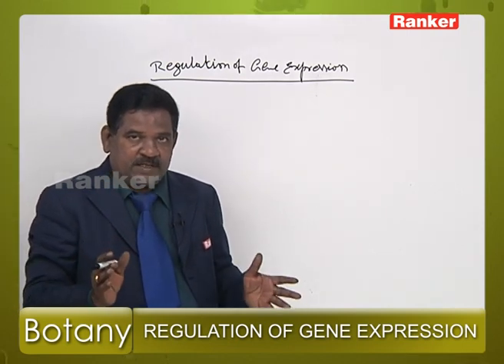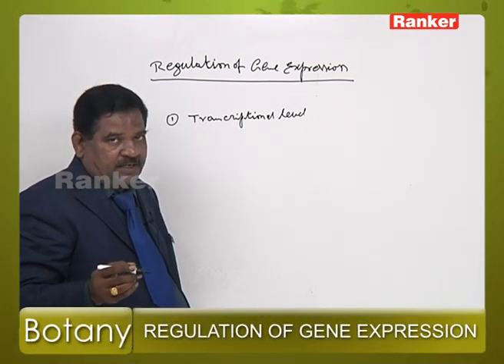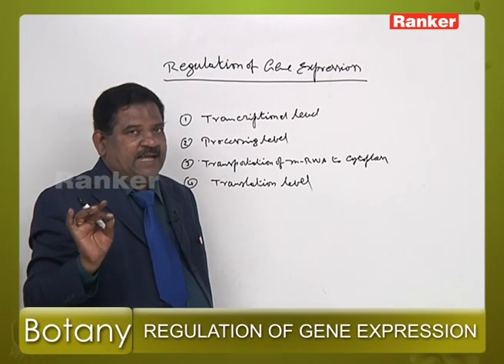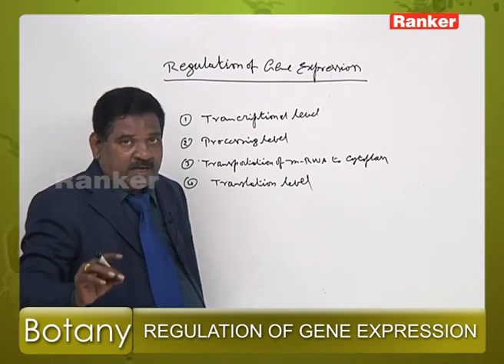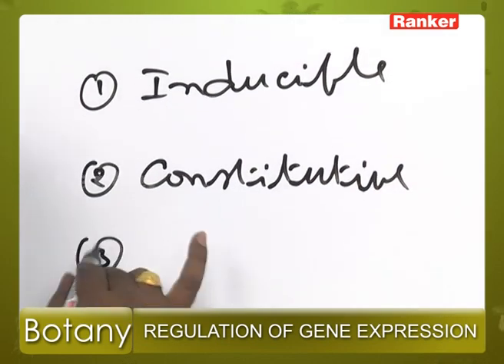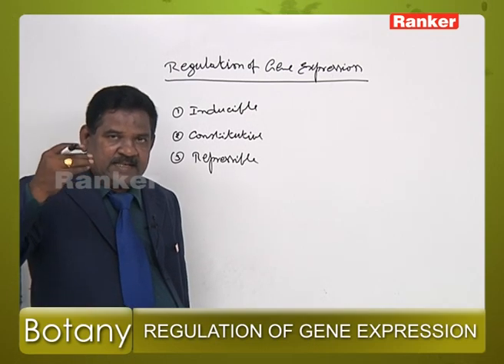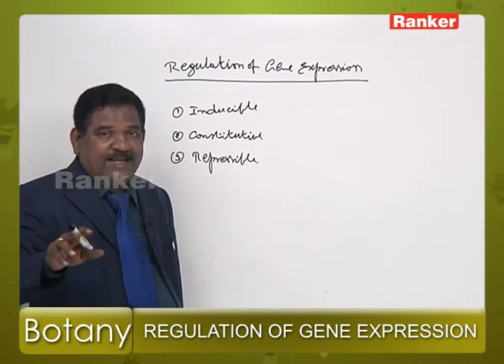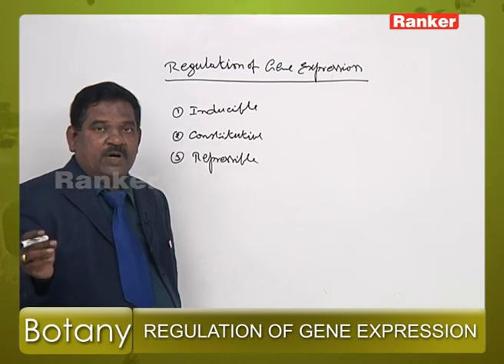Regulation of Gene Expression | Transcription | Molecular Biology | Botany | NEET | EAMCET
This lecture video deals primarily with Regulation of Gene Expression in Transcription enclosed with Molecular Biology which is briefly explained by Swamy Sir.